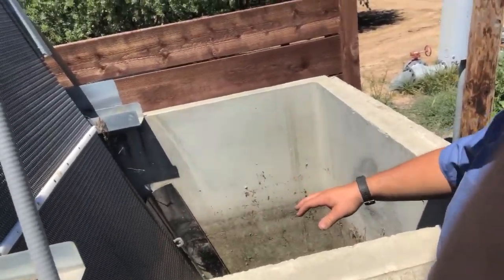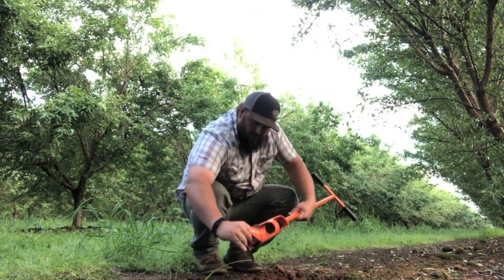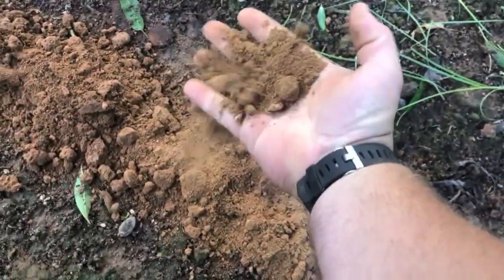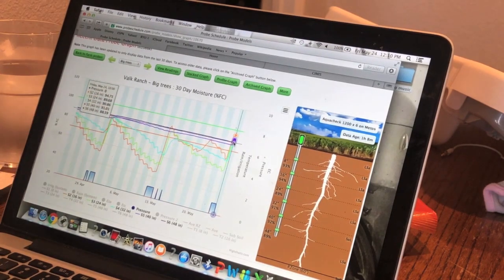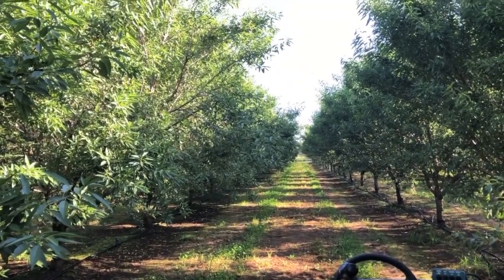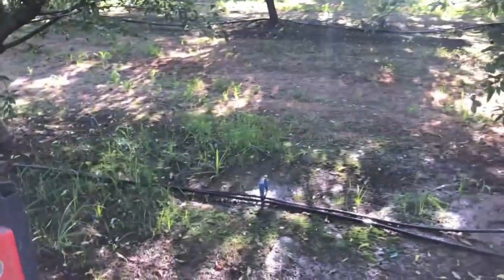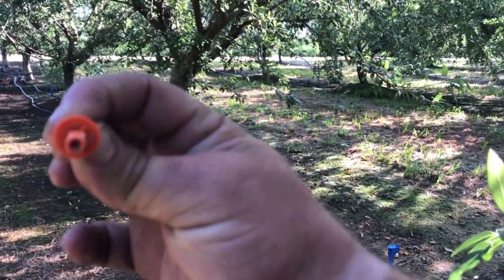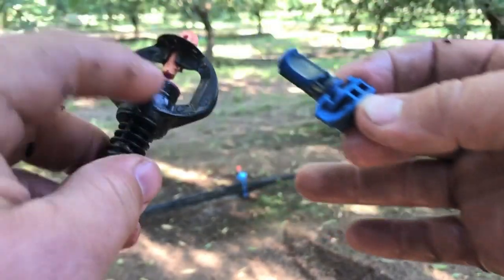Irrigating Almonds with Micro-Sprinklers 💧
Be sure to watch til the end for a bonus clip!

My name is Ryan Valk and I am a California farmer.  Most important to me though, I am a husband and a father. Many people that I have met in my life have told me that when they thought of California, they thought of a crowded city or a beach covered in surfers.  What you may not know is that California is the leading state in agricultural production! We have an extremely rich history of farming here in the "Golden State".  My goals with this channel are to share my family's story of our farm/ranch here in the Central Valley of California, to share cool videos of the day to day operations and grind of a California farmer, and to explore other farms and ranches throughout my area. If you enjoy tractors, trucks, farming, learning, exploring, life lessons and experiences, and a good laugh, this is the place for you.